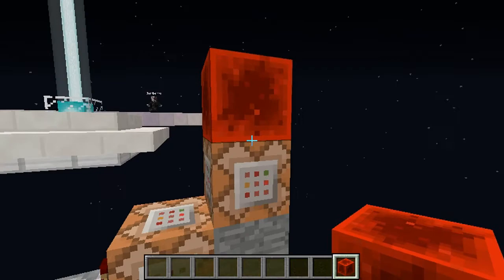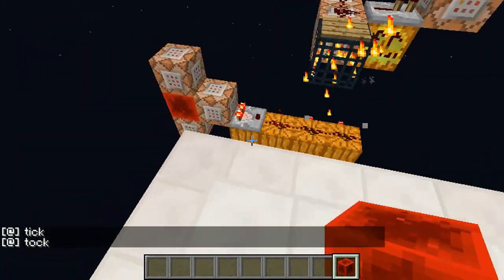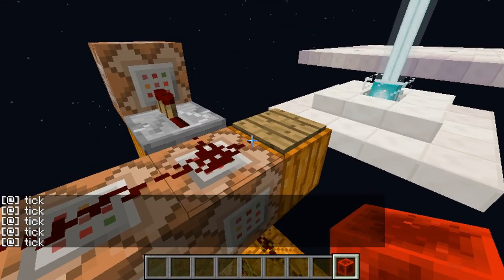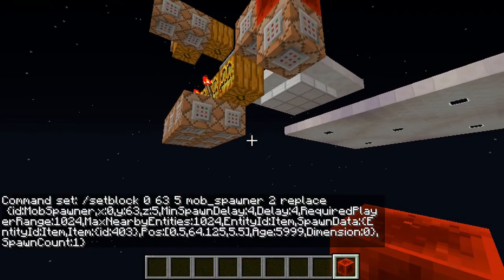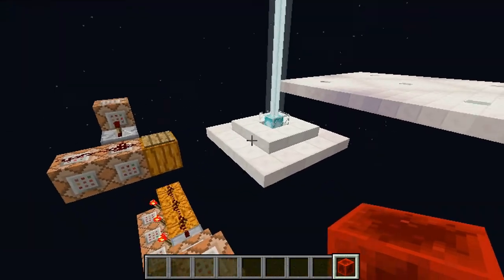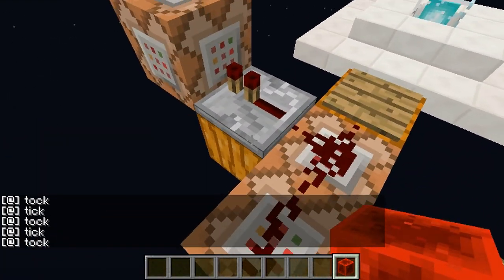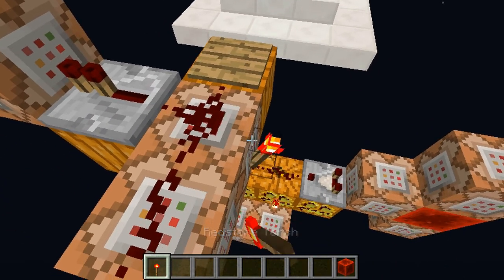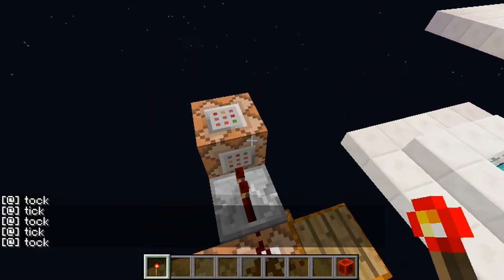Clocks with Spawners - Updates and Improvements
I've made a couple of improvements, I think I'll make a video to explain this stuff soon.

The new setblock command is:
/setblock (spawnerX) (spawnerY) (spawnerZ) mob_spawner (dataValue) replace
 id:MobSpawner,
 x:(spawnerX),
 y:(spawnerY),
 z:(spawnerZ),
 Delay:(delay),
 MinSpawnDelay:(spawnerDelay),
 RequiredPlayerRange:(spawnerRange),
 MaxNearbyEntities:(spawnerMaxEntities),
 EntityId:Item,
 SpawnData:{
  EntityId:Item,
  Item:{
   id:(itemId)
  Pos:[
   (itemX).5,
   (itemY).125,
   (itemZ).5,
  Age:(itemTicks),
  Dimension:(itemDimension)